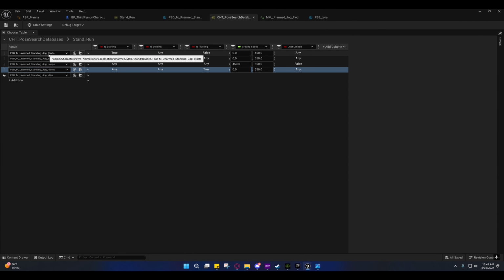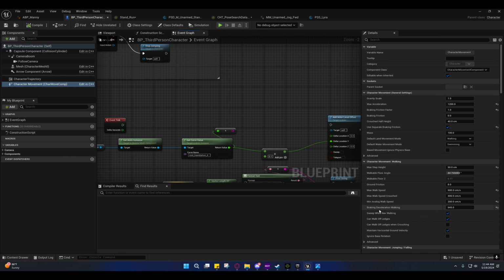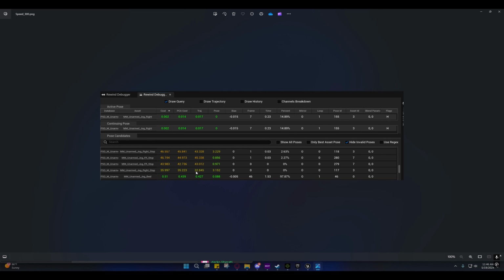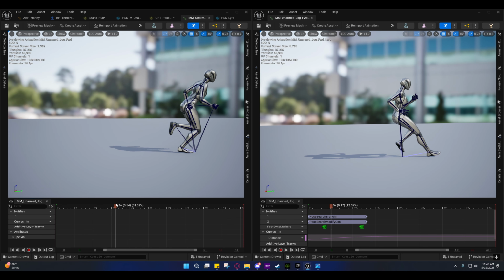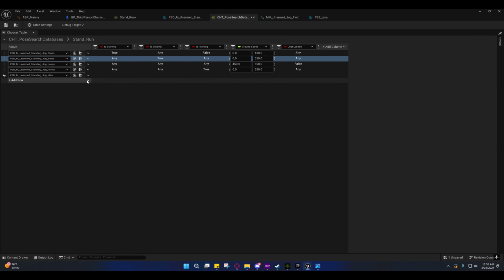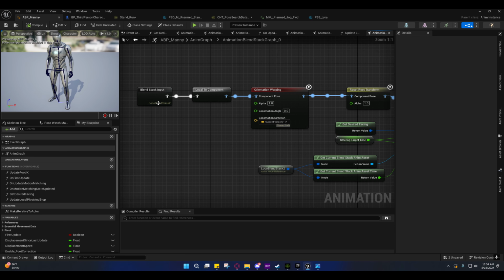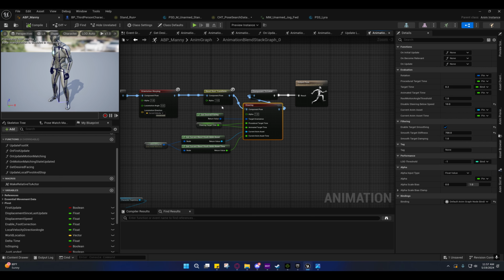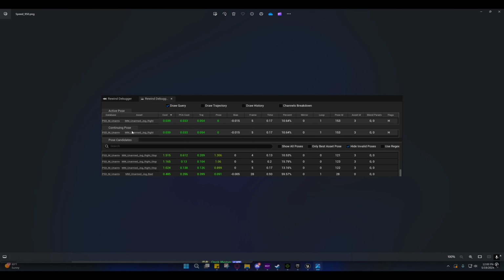Unreal Engine 5.4 - Motion Matching: Cost Bias, Offset Root Bone, Steering (Overview)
In this video I'll describe the effect that Trajectory and Pose have on the Cost Bias. I provide proof that the Movement Component Settings have a Direct effect on the Trajectory Cost, then I do a quick overview of my Offset Root Bone and Steering Setup.

00:00 Cost Bias
11:40 Offset Root Bone
13:15 Steering